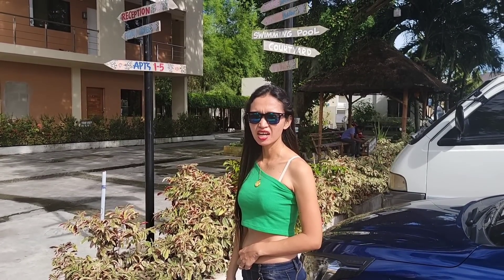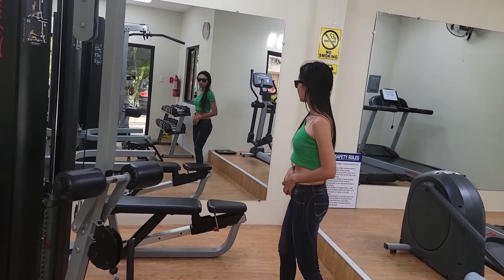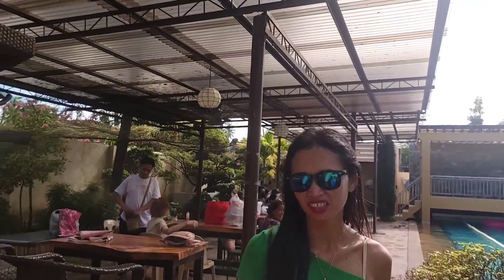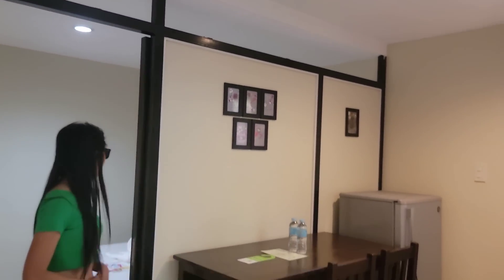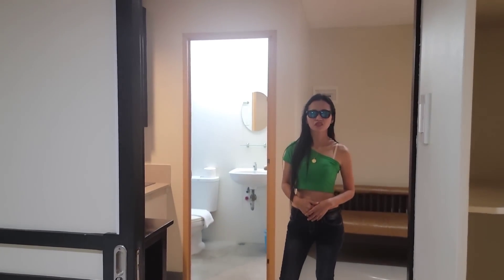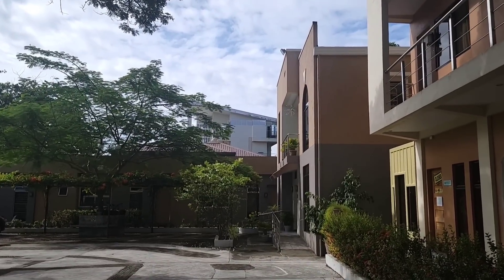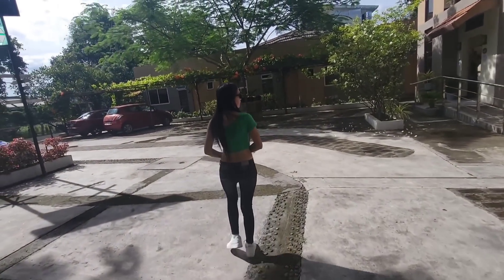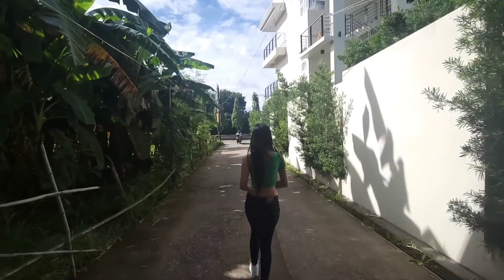Money Matters in the Philippines/Efficiency Apartment's with Pool and Gym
Money Matters in the Philippines/Efficiency Apartment's with Pool and Gym@BabyMaescookingadventures We explore some apartments near the Boulevard in Dumaguete for Arriving Expats and Vacationers